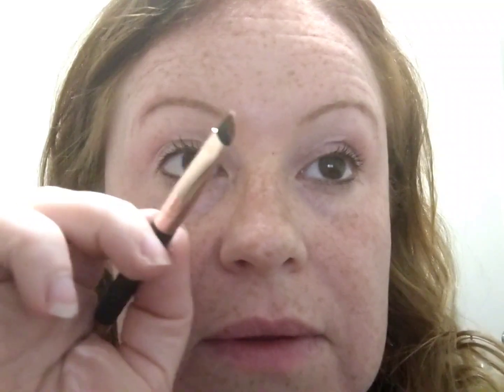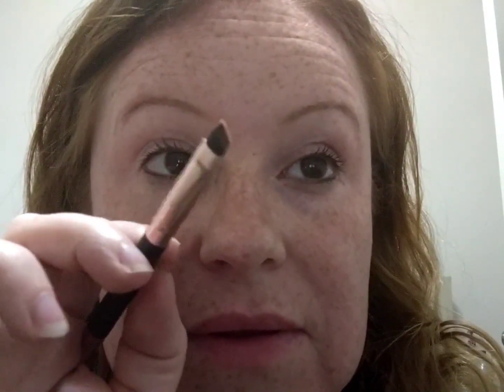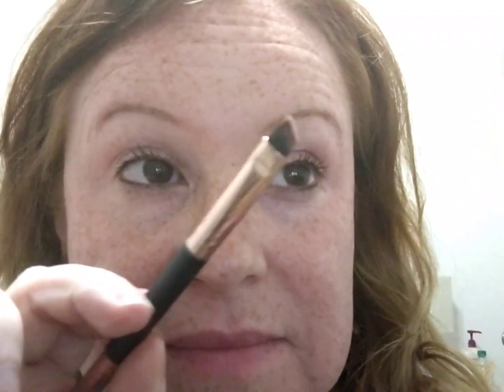Doing your makeup at midnight ASMR LoFi✨SOFT SPOKEN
Hello! I focus on mental health,Beauty, ASMR, and the occasional vlog! Hope you find something you enjoy!!